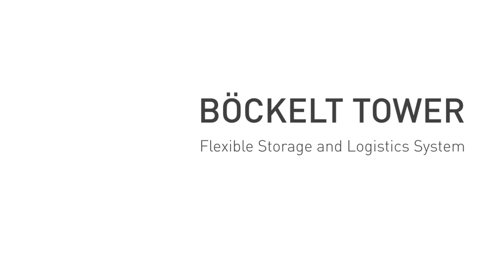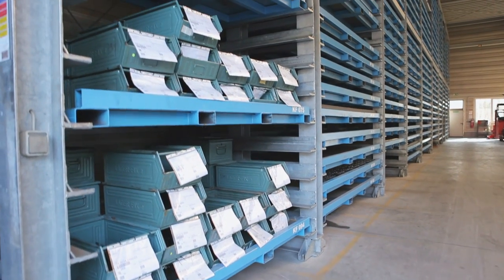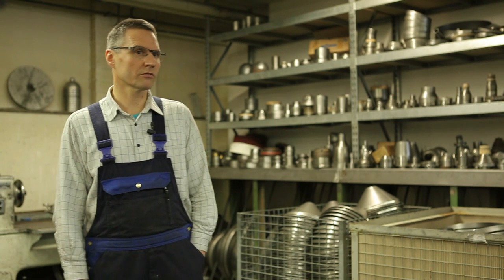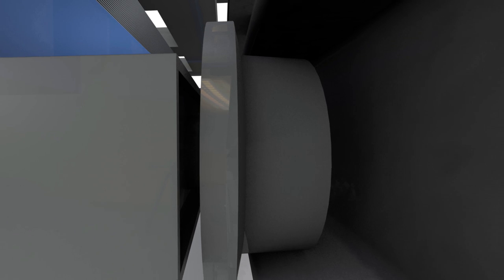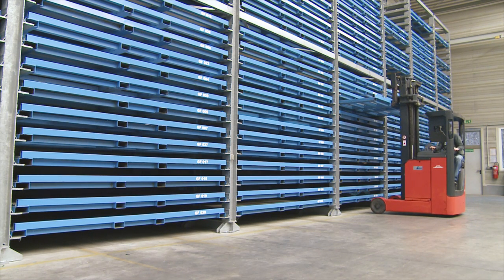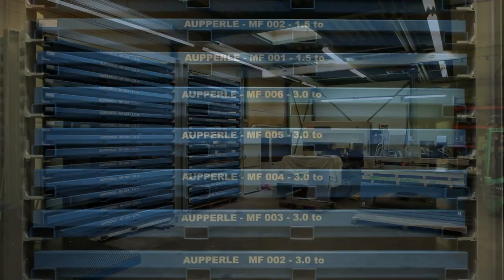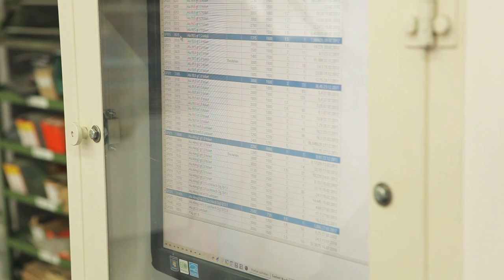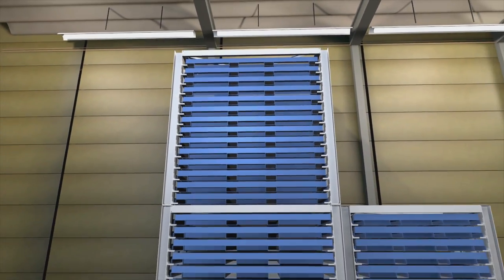boeckelt tower main video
Today, every company is under enormous pressure when it comes to pricing their products competitively, which forces them to act in the most efficient and economical way. This necessity also affects the in-house flow of material which, according to recent studies, accounts for no less than 60% of the processing times.

We have made it our objective to optimise both the storage and the flow of materials. In addition to concentrating on the highest possible degree of space utilisation, we focus on achieving fast access times, optimised warehouse management and high reliability of operation.

As the warehouse management software with transponder system supports multiple users, the BÖCKELT TOWER allows all employees and departments of the company to share the latest overview of the current stock. Better still, this overview does not only provide information about the material inventories, but also indicates where the material is currently positioned in the BÖCKELT TOWER.

The cassettes are equipped with state-of-the-art RFID technology and are detected automatically as soon they are stowed at the storage location in the BÖCKELT TOWER.

It is possible to assign any number of items, e.g. metal sheets, metal sheet packages, printed circuit boards, remnants, long goods, coils, tools and other types of material to the same cassette.
The sturdy construction of the system guarantees, for instance, a load-bearing capacity of 5,000 kg per cassette when the system is used to store metal sheets. The depalletiser makes it a cinch to store metal sheet packages in the cassettes.

When using the BÖCKELT TOWER exchange tower for storing metal sheets, you will find that the integrated slewing crane and vacuum lifter represent the best possible solution for handling metal sheets at processing machines. Removing individual sheet metal plates from one of the drawers is a breeze thanks to the integrated vacuum suction lifter.

Our system allows companies to link warehouse systems that are spatially separated, creating the option of incorporating dynamic stock-keeping. All it takes to determine the position of items stored in the system is a quick glance at the software overview or the LED display at the storage location in the indicated BÖCKELT TOWER.

You will not find another system that can offer you these advantages!